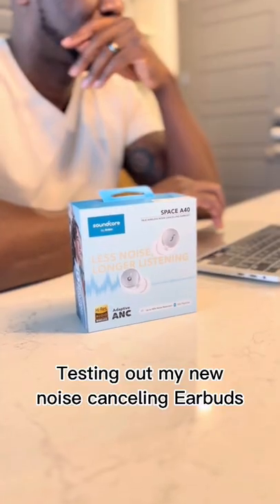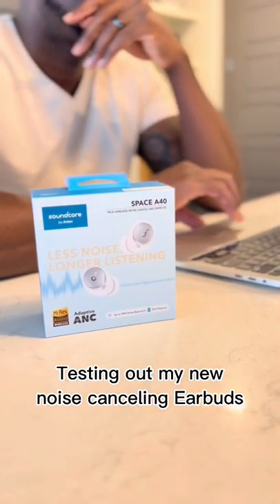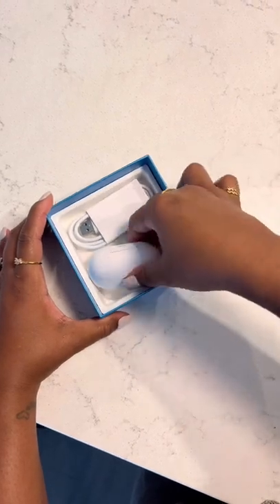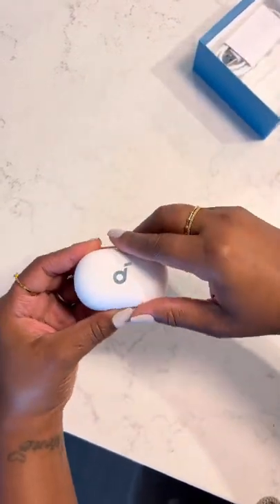If you desire to be this unbothered you need the new soundcore Space A40 earbuds🤣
If you desire to be this unbothered check out the new soundcore Space A40 earbuds🤣